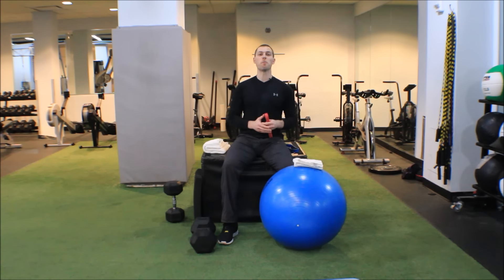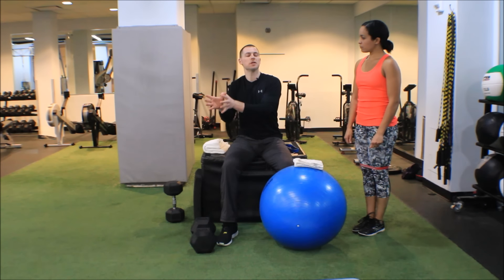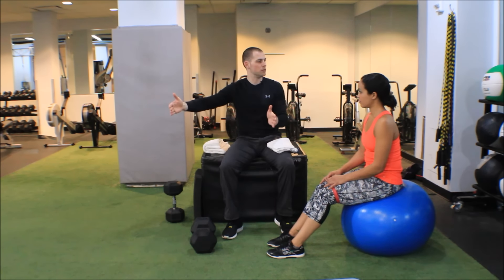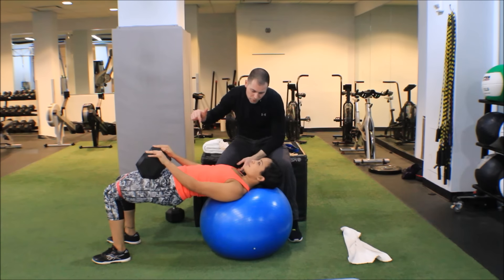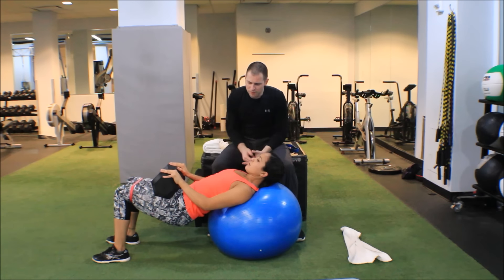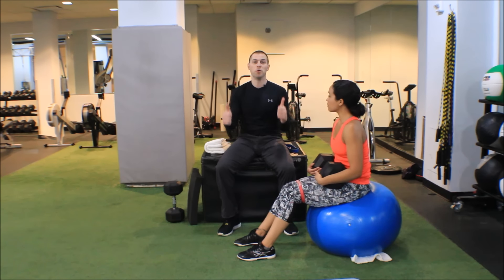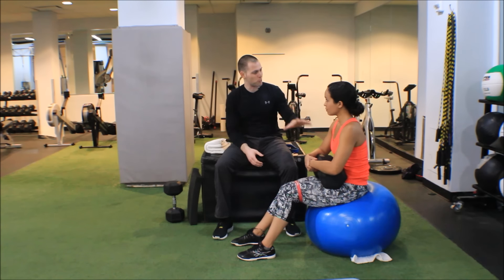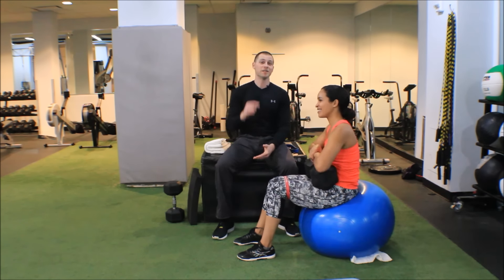Ultimate Glute Bridge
160+ CEC approved courses and 3 certifications for members.

🔵 Brookbush Institute Offers:
• 150+ CEC approved courses
• Courses on desktop or mobile app
• 500+ videos & 500+ articles